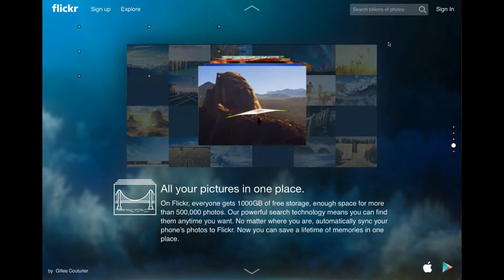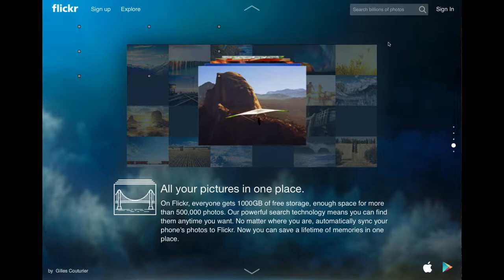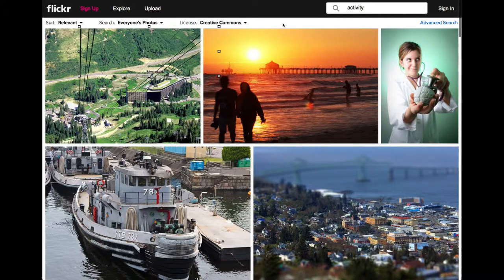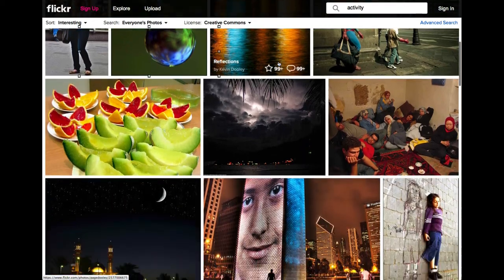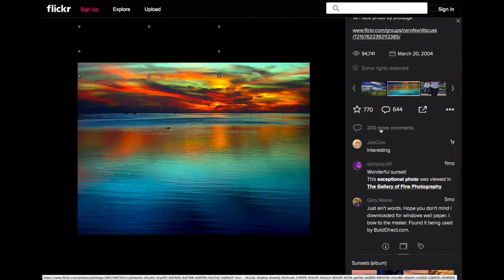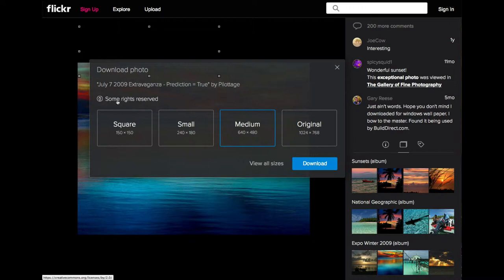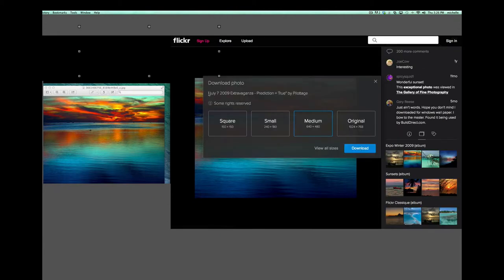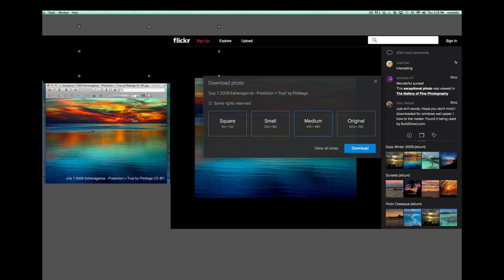How to Find & Attribute CC-Licensed Images with Flickr